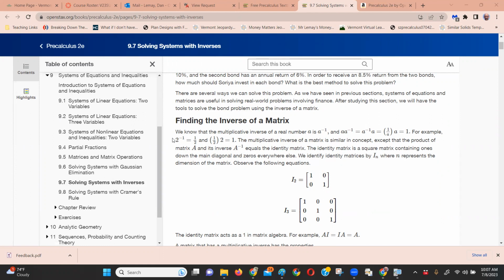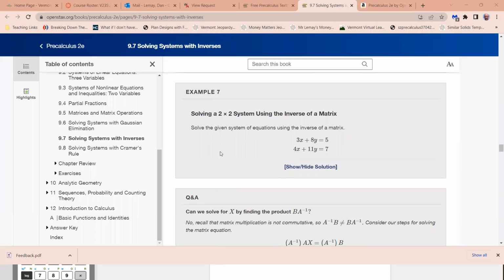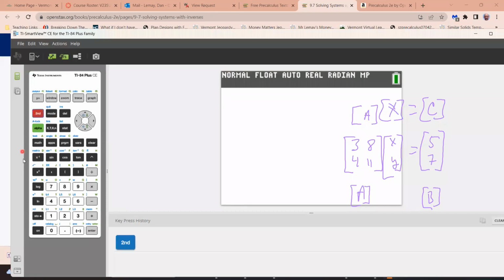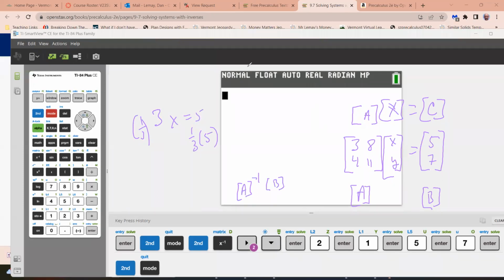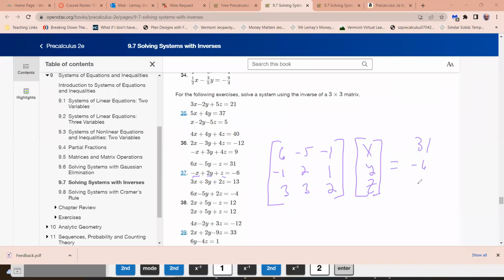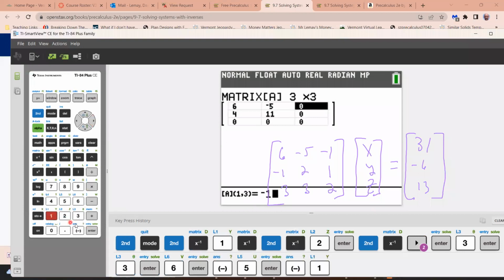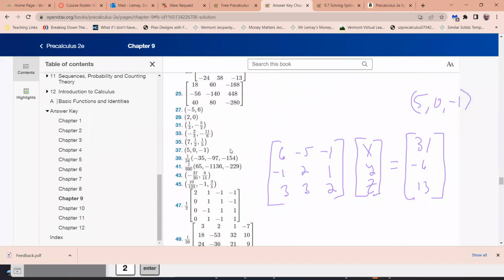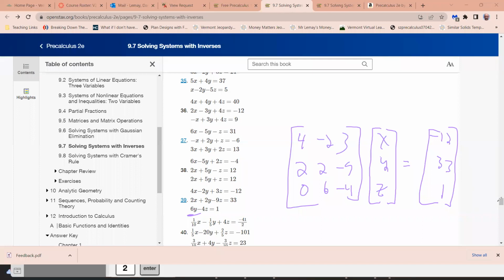Using a graphing calculus to solve linear systems using inverse martices